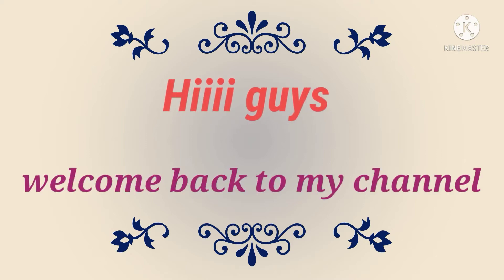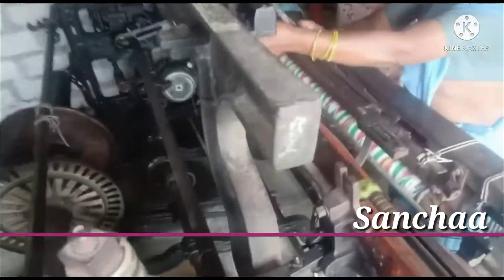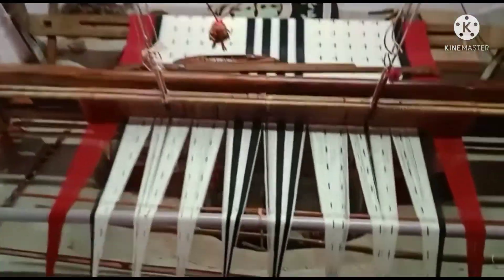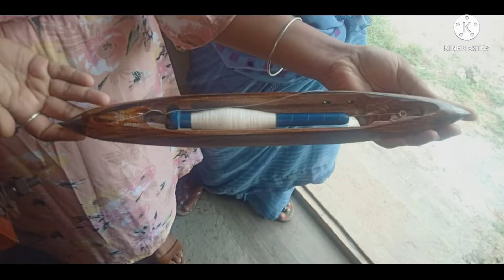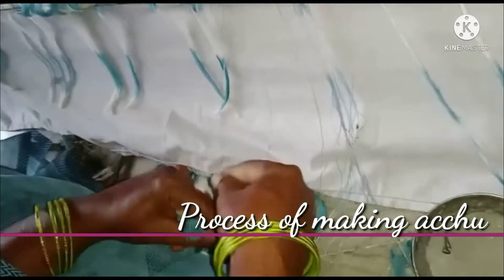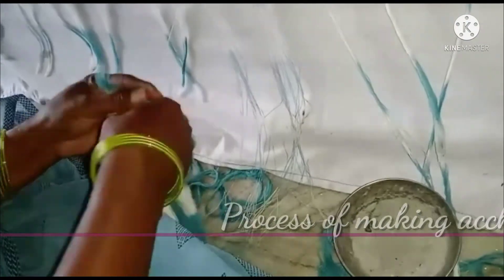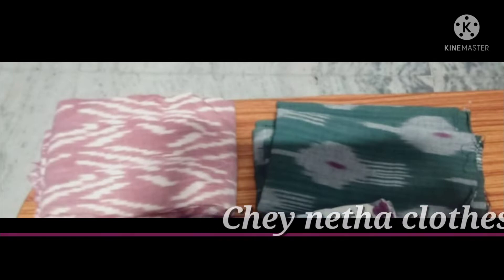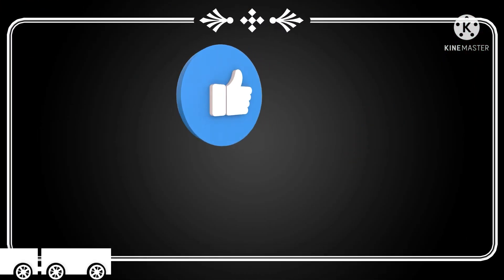VLOG-2 Handlooms{చే నేత} ||collections of handlooms works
hiiiiii guy's this ia an interesting video in my channel instead of art and crafts the handlooms {చే నేత} I have collected some handlooms at my village [koyyalagudem]